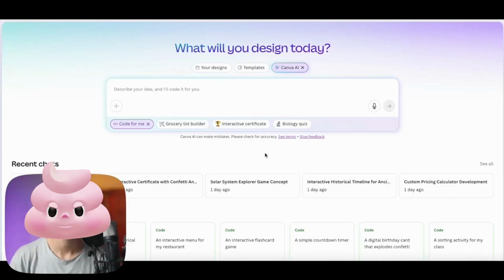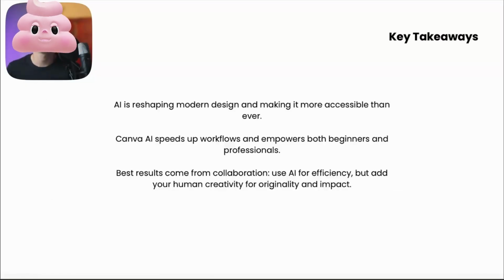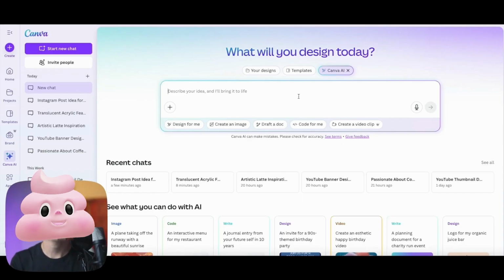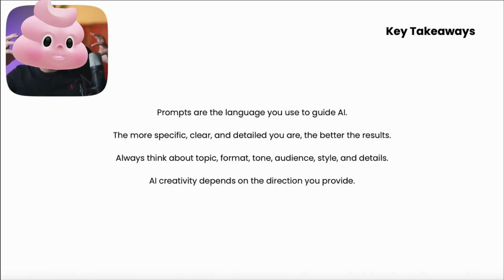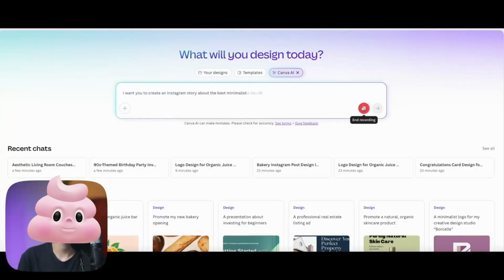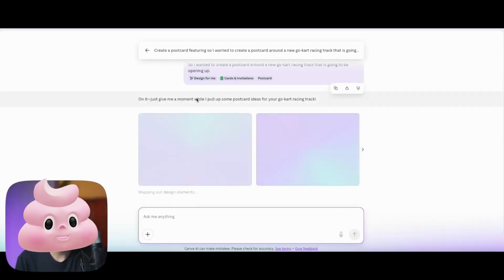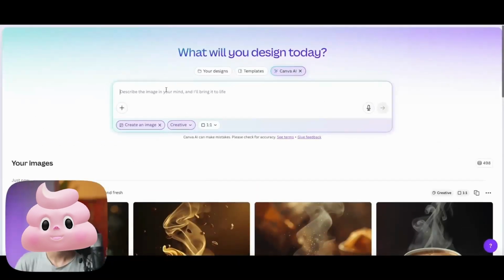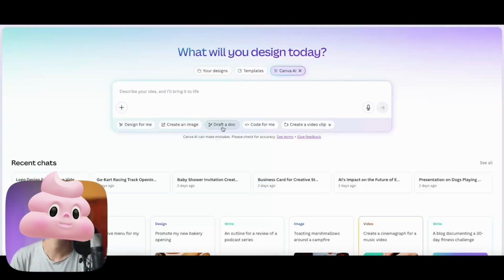Canva AI Part 2 – Pro Design Tricks & Hidden Features to Create Stunning Graphics Fast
Welcome back to Canva AI Part 2 — where beginner tools turn into pro-level design power 🚀

In this lesson, we go deeper into advanced AI features inside Canva to help you design faster, smarter, and more professionally than ever before.

🔥 In this Part 2 you’ll learn:
✔ Advanced AI layout automation
✔ Smart logo & thumbnail generation
✔ Text-to-design professional workflows
✔ Hidden Canva AI shortcuts
✔ Pro content creation techniques
✔ Faster social media & business designs

If you want to design like a real pro using AI — this lesson is a game changer.

👉 Watch till the end to unlock next-level Canva AI skills!